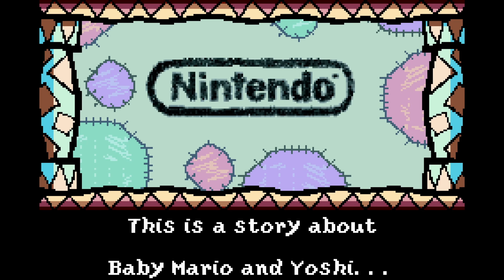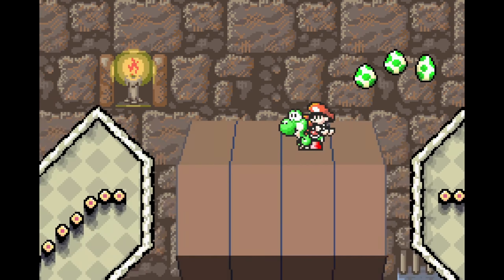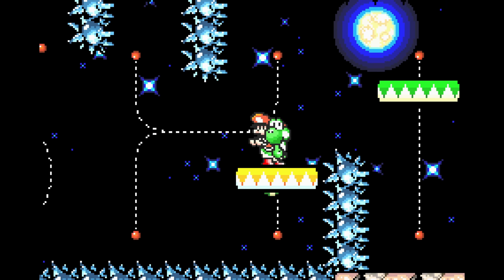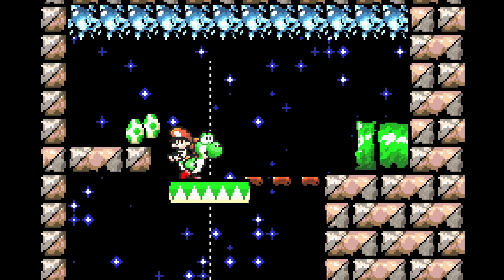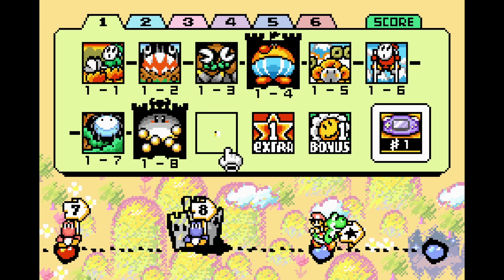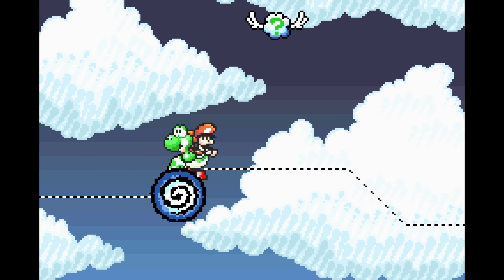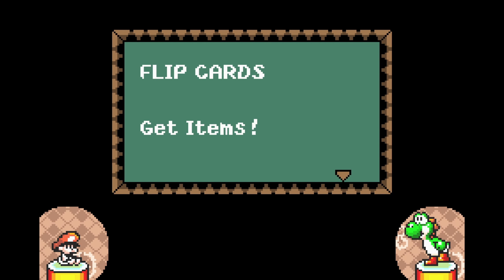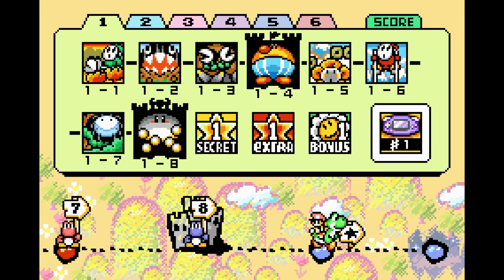Yoshi’s Island: Super Mario Advance 3 | Ep. 14 - Not So Ultimate - Bonus 6 + Secret 1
Super Mario Advance 3: Yoshi’s Island is a 2D platforming game developed by Nintendo EAD & published by Nintendo for the Gameboy Advance on September 24, 2002 for the US & September 20, 2002 for Japan. It is a remake of the original 1995 Super Mario World 2 Yoshi’s Island for the SNES, a prequel to Super Mario World. Changes include a brightened color pallet & compression of sound to accommodate the GBA, with added voice clips, & more elaborate shading. This game features Yoshi & the Yoshi clan’s efforts to reunite newborn baby Mario with his twin brother baby Luigi, who was kidnapped by Kamek.

It is notable for being the last Yoshi platformer developed by Nintendo

Mic: Antlion Modmic Uni

Editing
Device: iPad Pro 2021 11”
Software: Luma Fusion

0:00 Bonus 6
9:13 Secret 1